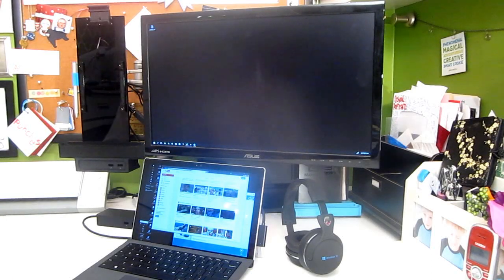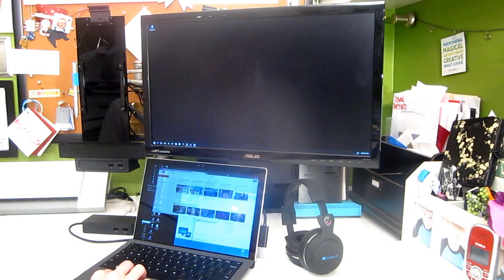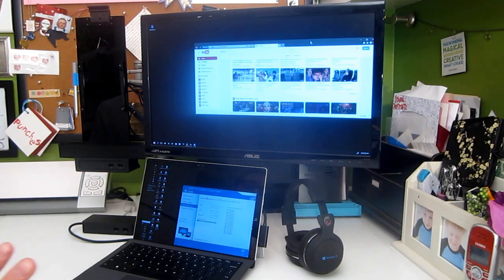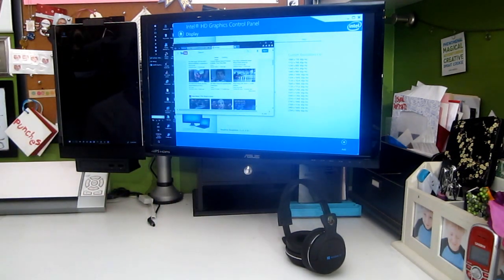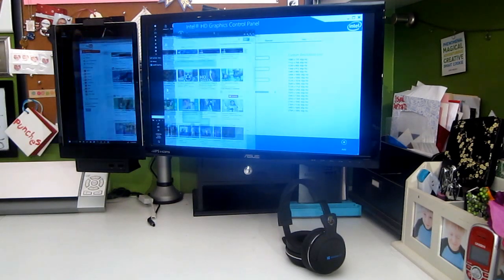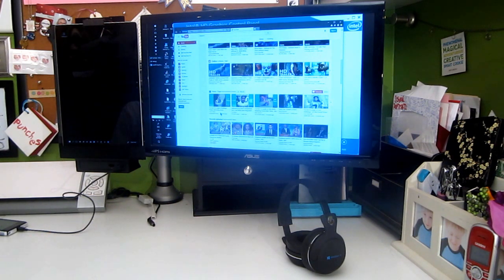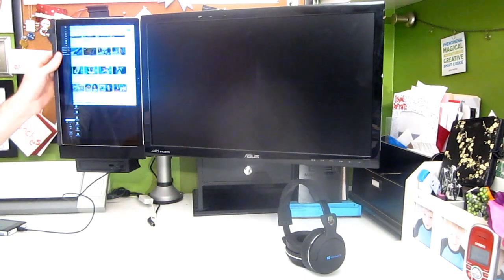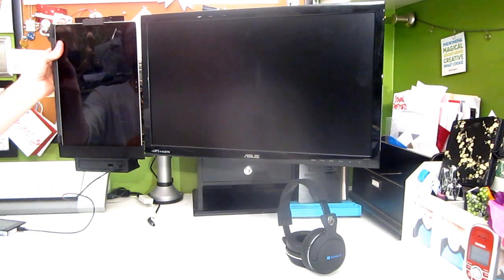An Ergonomic docking station for the Surface Pro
I built a new desktop workstation for my wife based around the Surface Pro and the following components:
- 21.5" Asus IPS monitor
- Plugable miniDP--HDMI active adapter
- Amazon Basics HDMI cable
- Locteck dual monitor VESA mount
- Microsoft Surface Dock
- Surface Pro